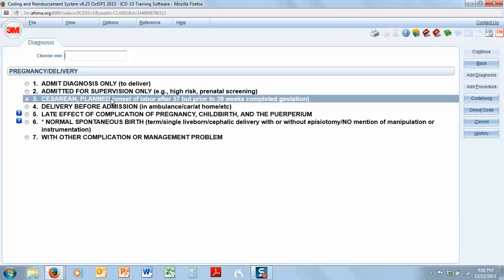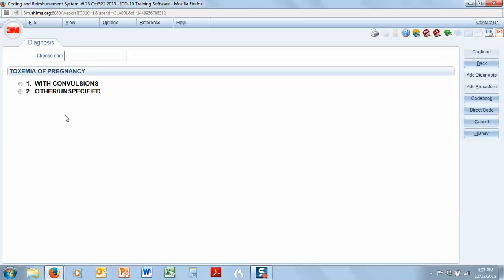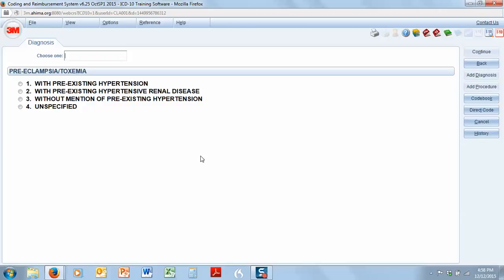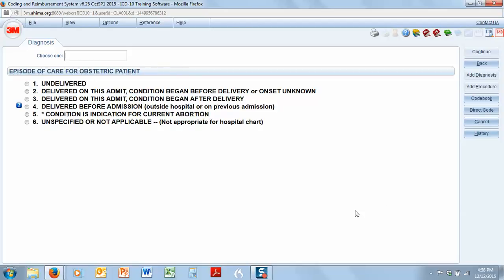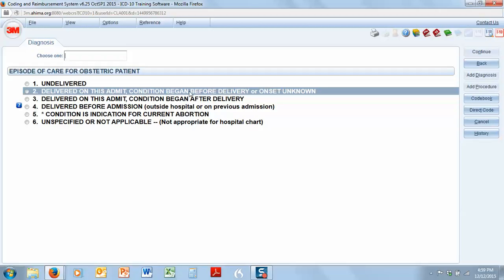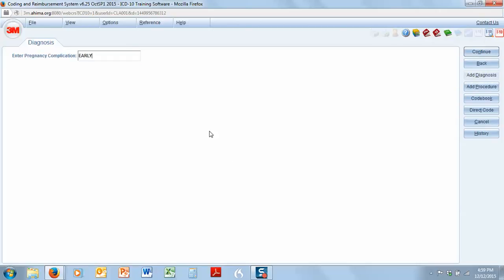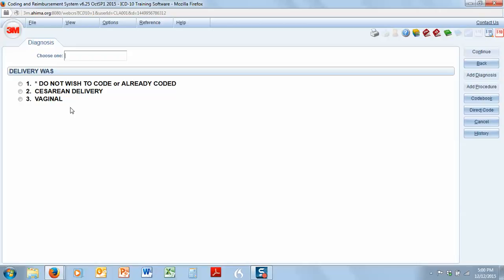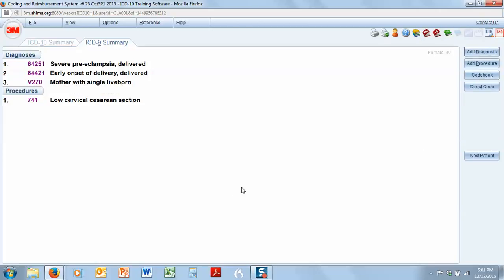ICD9 2nd Example Pg 606 Chapter 21